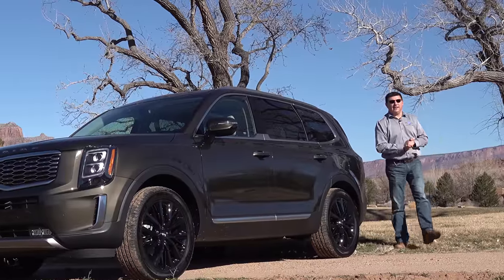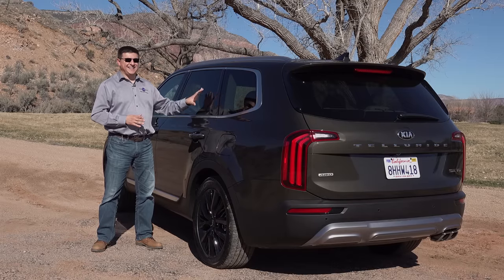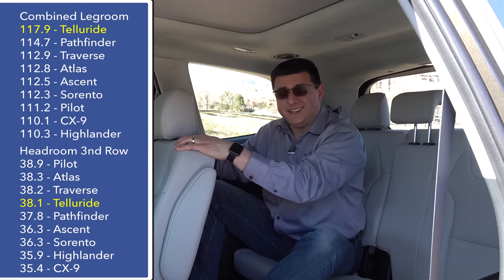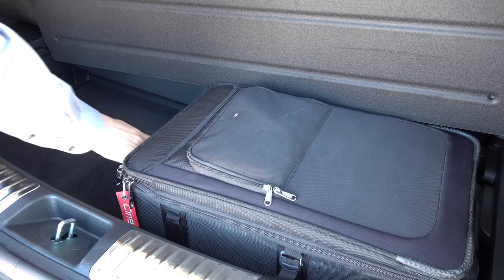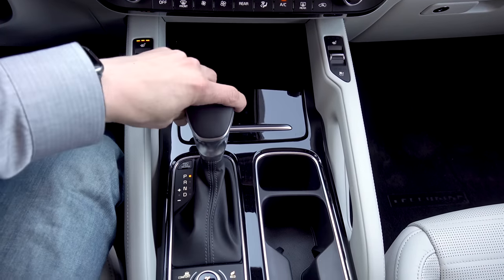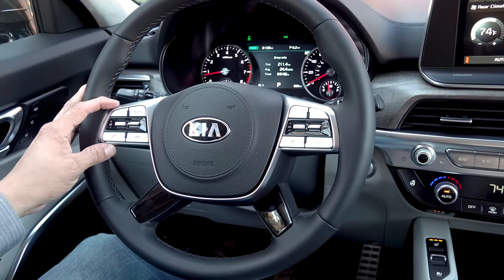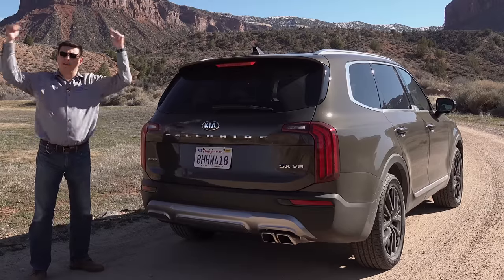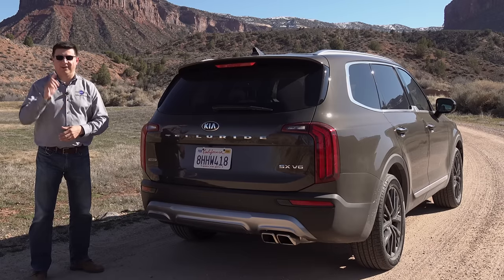2020 Kia Telluride Review | Legroom Champion?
Looking for the most CUV legroom in America? Look no further than the 2020 Kia Telluride, the biggest, squarest Kia ever sold in America. How big is it? Well you'll find 8 inches more legroom overall in the Telluride than the Mazda CX-9 and 5 inches more than the enormous Chevy Traverse and even more than VW's popular Atlas. With pricing on par or below comparably equipped Honda Pilot or Toyota Highlander CUVs, the Telluride looks like the family friendly 3-row you've been waiting for. There's just one small hitch. Let's find out what that might be.